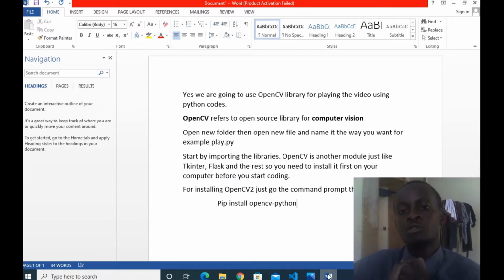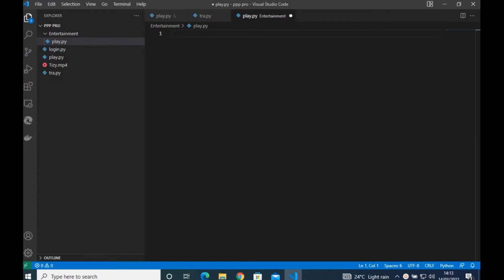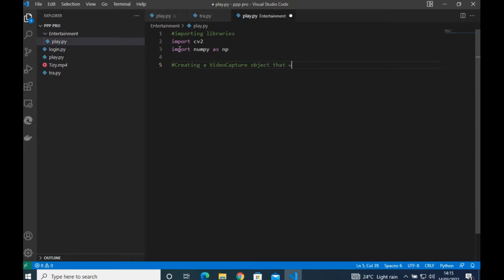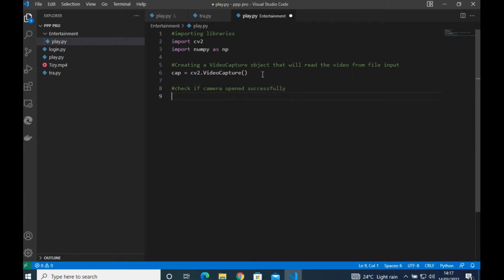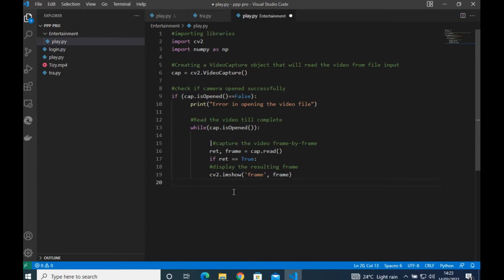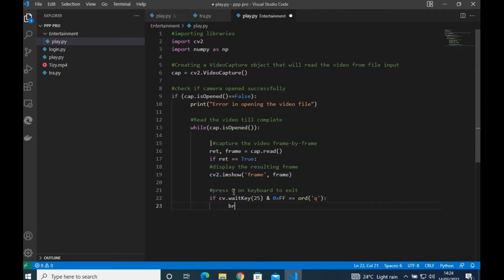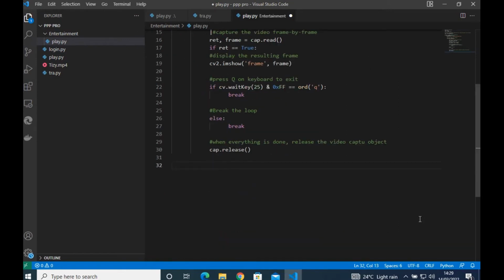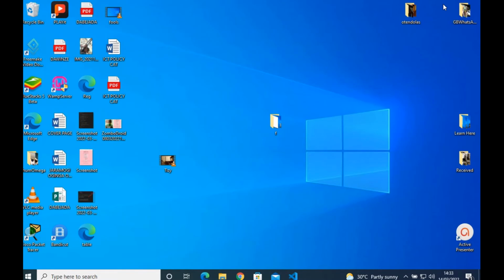How to play a Video Using Python Programming Language.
In this tutorial, I'll show you codes for playing a video using python programming Language. Please watch till the end understand the basics of playing a video using python.